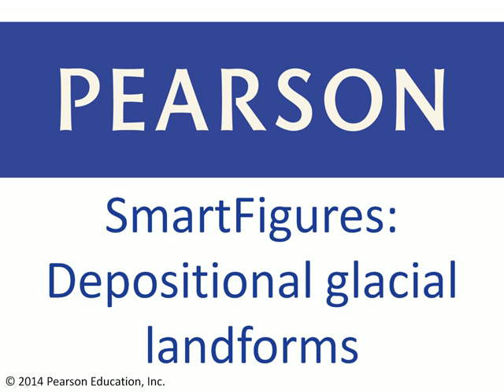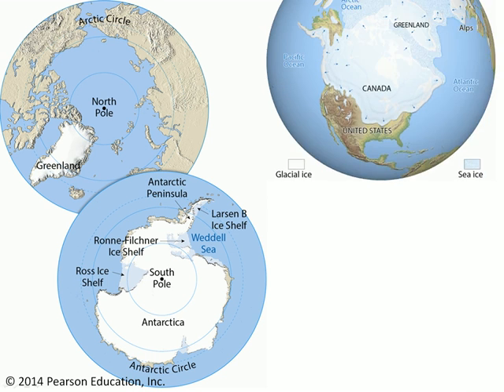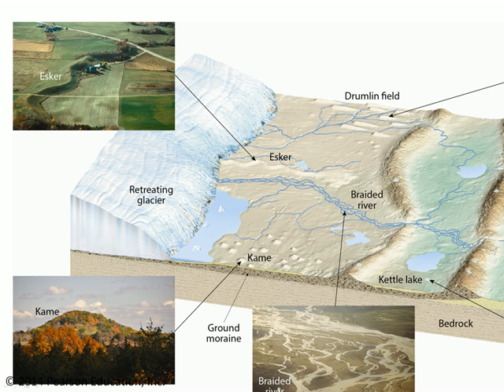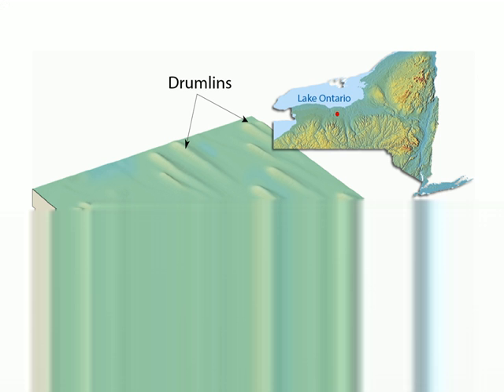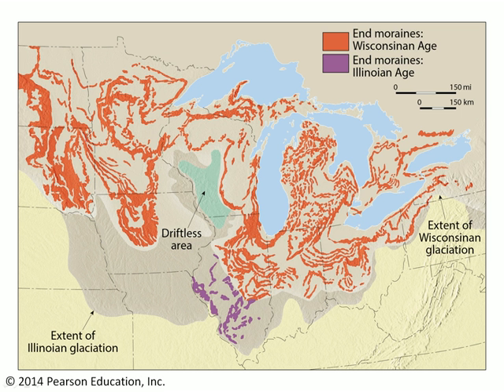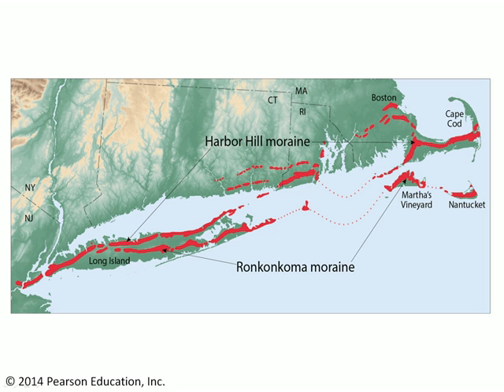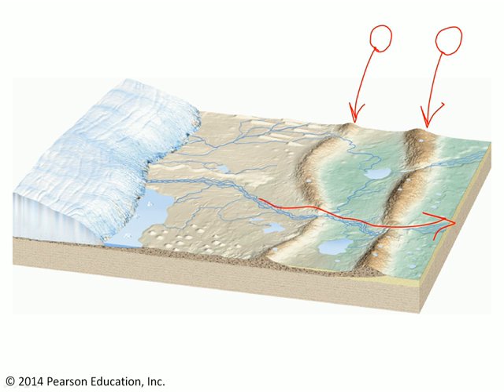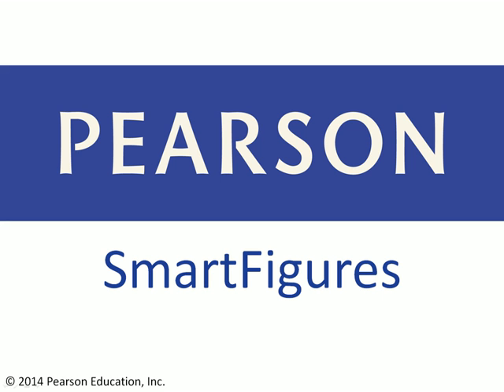Continental glacial geomorphology